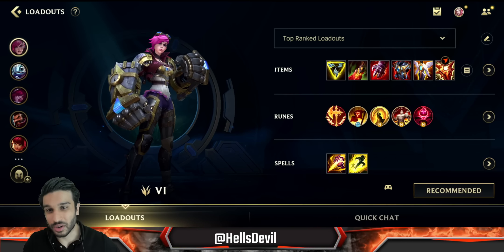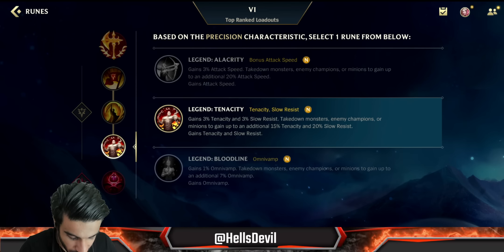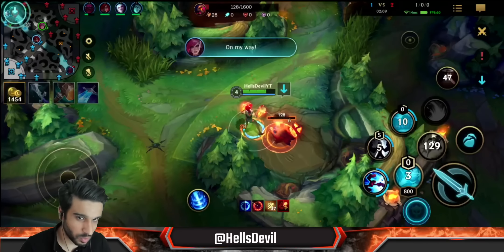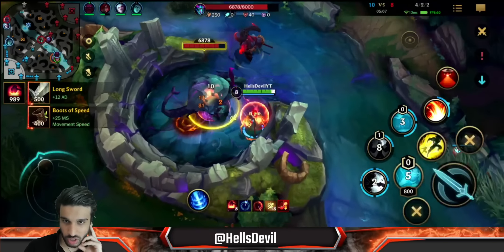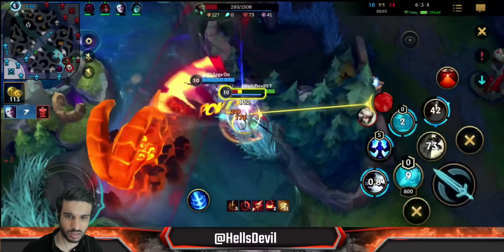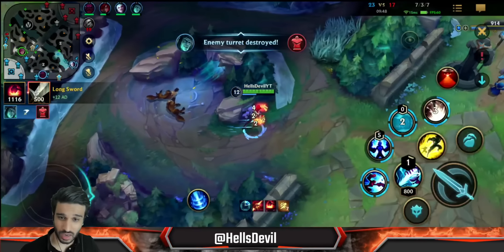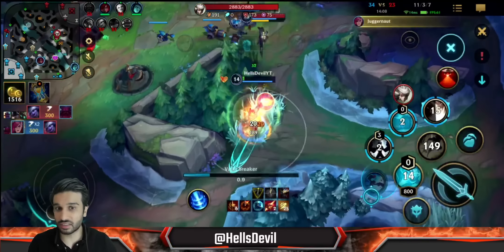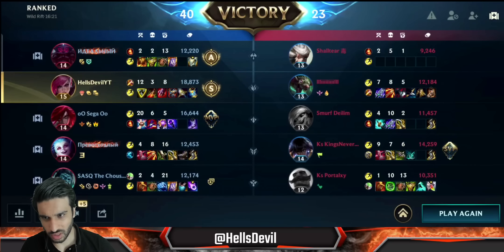WILD RIFT | CRAZY 1V9 HYPERCARRY VI BUILD! | Challenger Vi Gameplay | Guide & Build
Vi Wild Rift Gameplay

Intro: 0:00
Build and Runes: 0:25
Vi Gameplay: 3:29

League Of Legends Wild Rift Vi Gameplay
Vi Wild Rift Gameplay and Guide